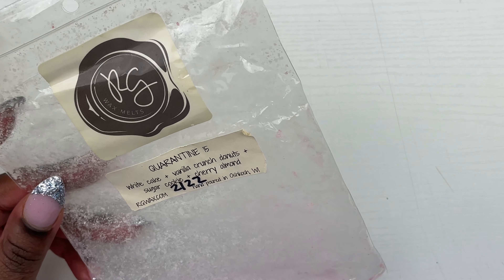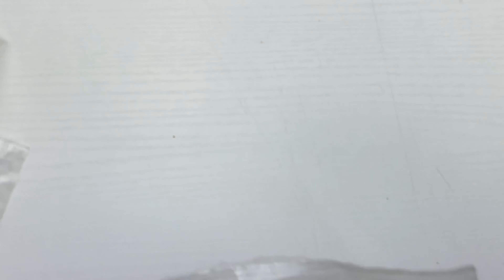Weekly Wax Melting Basket | ft. L3waxywonders, Fantasywaxmelts, Rosegirls, & More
This is my melting basket for the week. In this video I will review the wax melts that I pulled last week & go over what I will be melting this week. I hope you guys enjoyed the video .

The Pharmacist Daughter: Handmade Wax Melts & Body Care – The Pharmacist's Daughter
ThatSmellGoodShop: That Smell Good Shop – that smell good shop